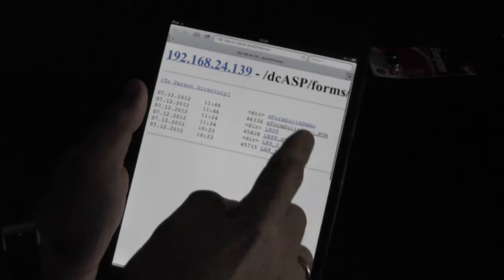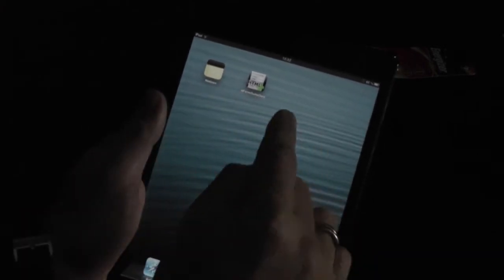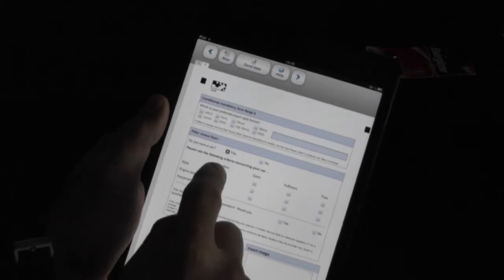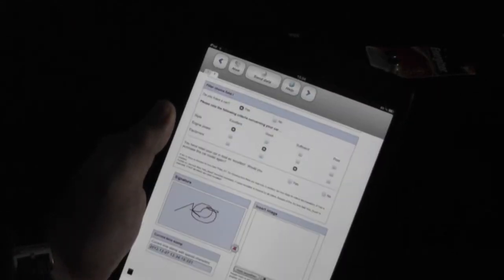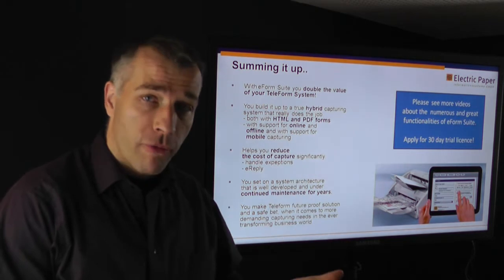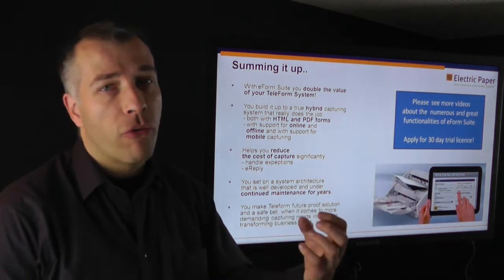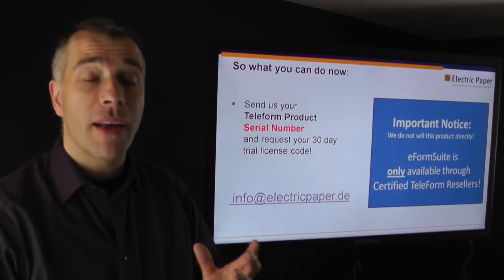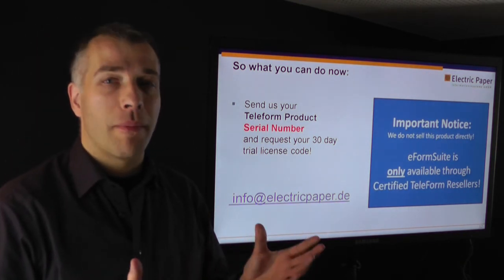eForm Suite for TeleForm V5 - Demo part 3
eForm Suite extends your TeleForm data capturing solution with the ability to create intelligent PDF and HTML forms (so-called eForms), and to process these on an equal footing with paper based documents. eForm Suite V5 encompasses important new features including eform attachments, offline functionalities and many more.